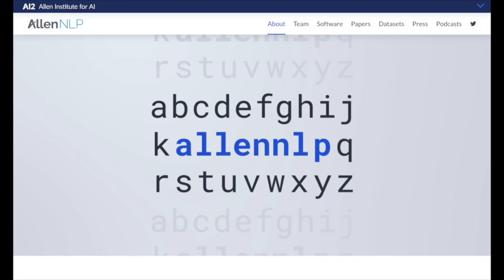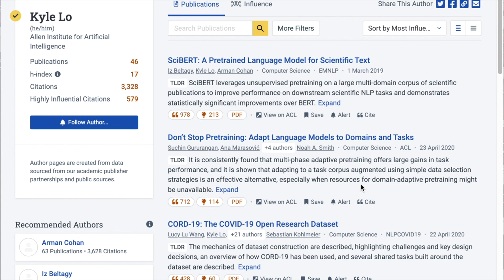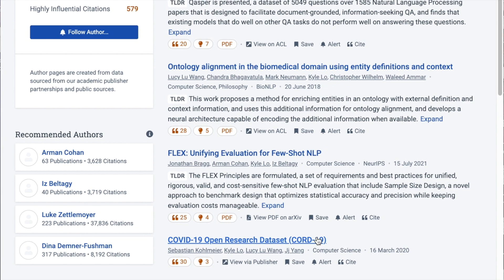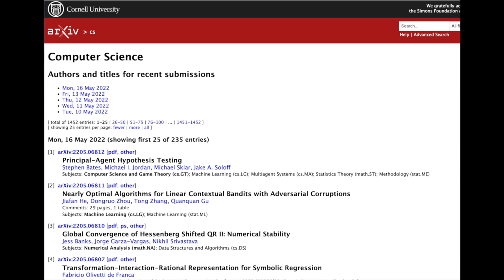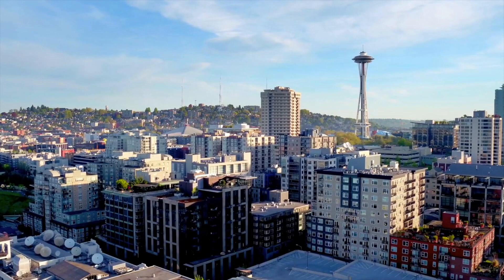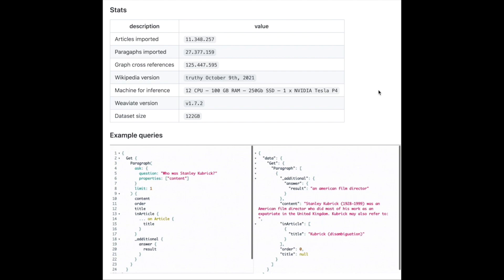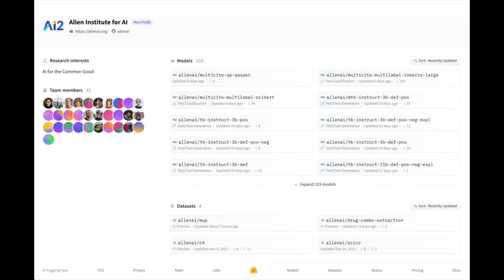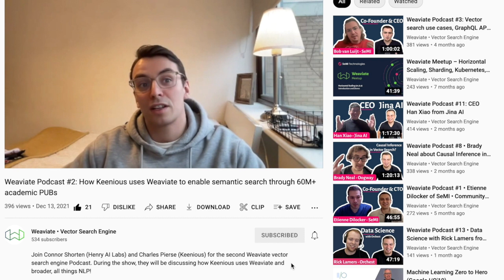Kyle Lo on Scientific Literature Mining - Weaviate Podcast #17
Vector Search enables us to find semantically similar items in large collections. Scientific Literature Mining is an extremely interesting case of this where we search through enormous collections of scientific papers to find evidence and ideas. Kyle has an extremely impressive resume in this application domain, tackling tasks such as Question Answering, Summarization, Fact Verification, and more! We really hope you enjoy the lessons Kyle describes from building these systems. Further, we hope that this inspires excitement in your own Vector Search applications!

Chapters
0:00 Introduction
1:58 What is Scientific Literature Mining
2:54 The “Meta” Task of Science of Science
7:55 Task Example illustrating Domain Transfer within Scientific NLP
10:30 More on Data Domains and BERT vs. SciBERT
16:12 GPT-3 for Scientific Text
21:45 TLDR and Summarization with Deep Learning
25:55 Classifying Salient Sentences, Easier Tasks
29:45 12 NLP Scientists Annotating Papers for a Dataset
31:40 The PICO framework
36:40 Self-Replicating AI
40:40 Can we Automate Scientific Reviewing?
45:15 Hierarchical Organization of Papers
49:42 Massive Input Transformers with Approximate Nearest Neighbor Search
53:08 The Whole Paper as Input
53:50 Deriving Datasets from Real Platforms
55:15 $$$ for Paper Annotation
1:01:20 How do you use Literature Mining tools?